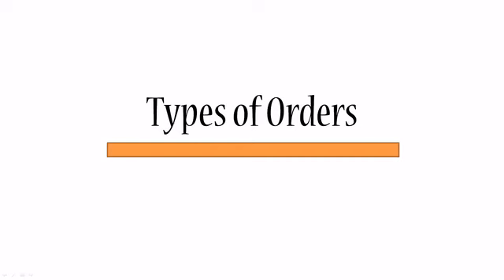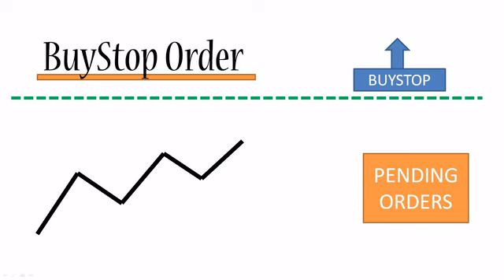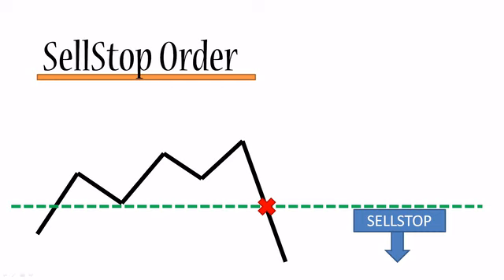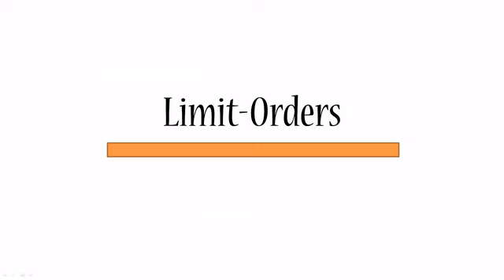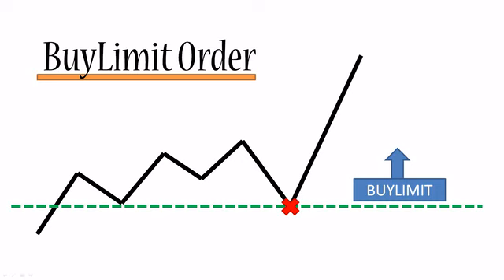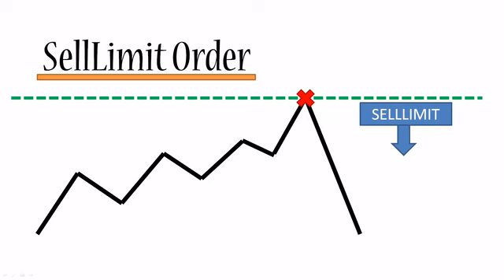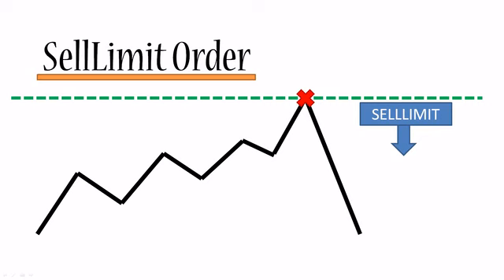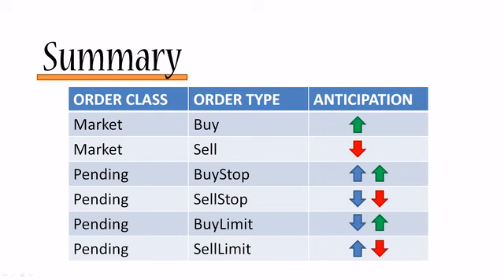Order Types Buy, Sell, BuyStop, SellStop, BuyLimit, SellLimit​ What This Is ? Forex Guide